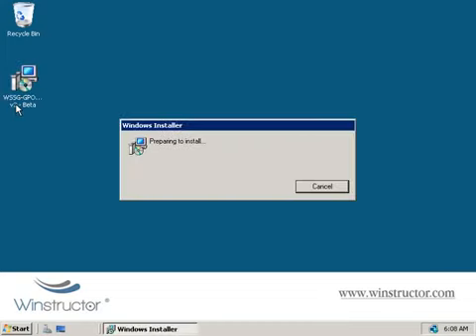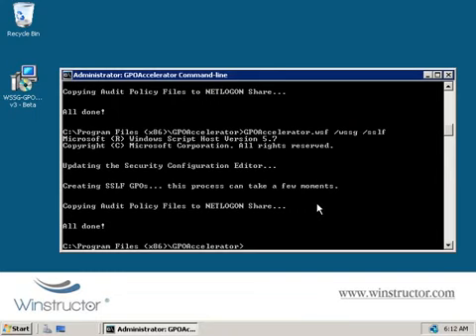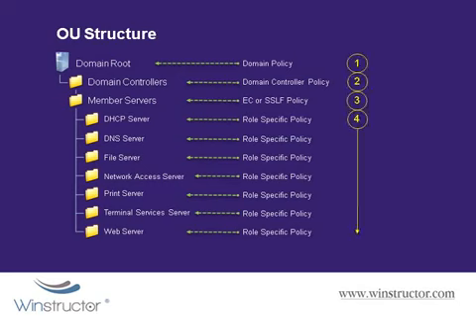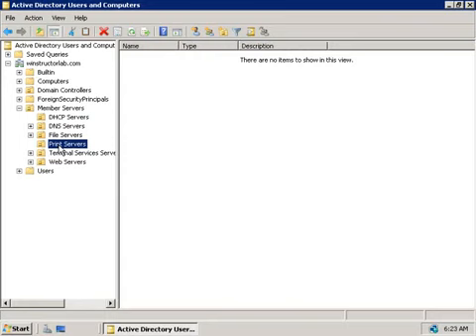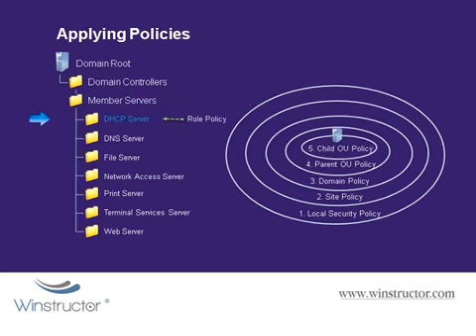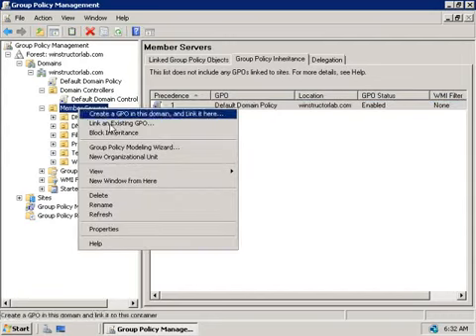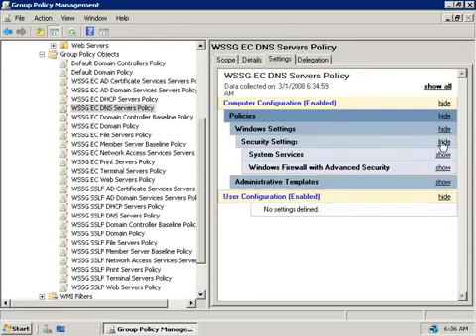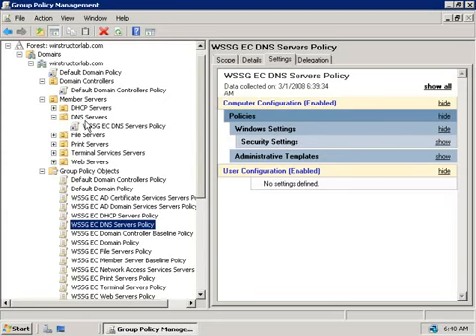Security Baselines for Active Directory and Windows Servers || Session 22 By Visualpath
In this session we will discuss about Security Baselines for Active Directory and Windows Servers.